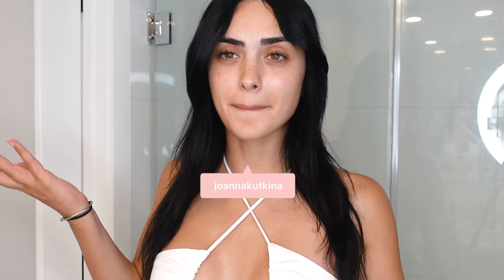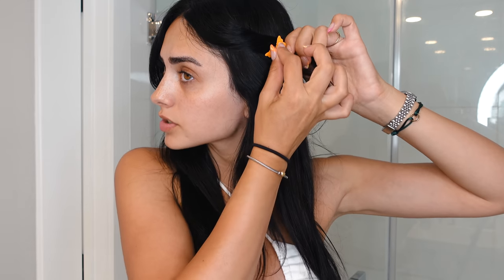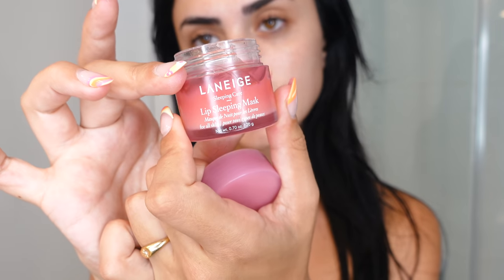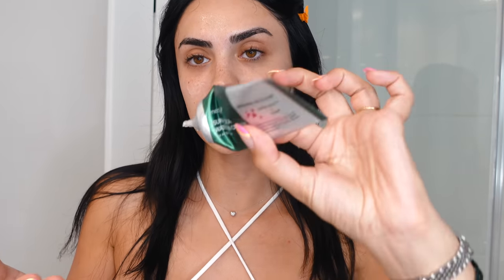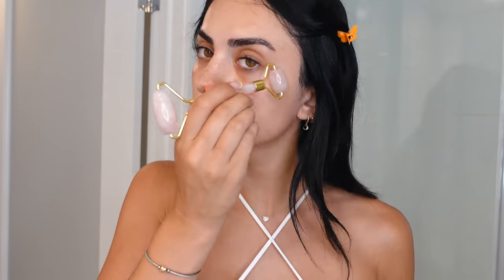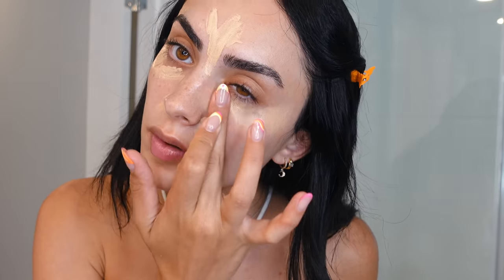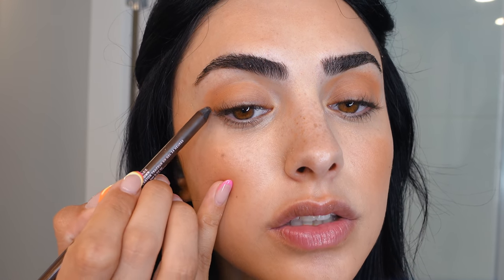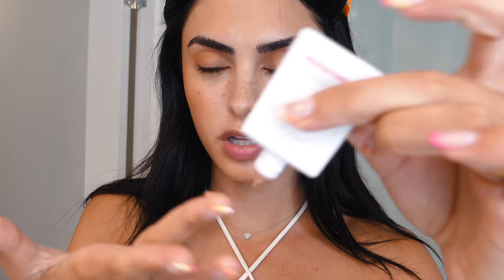pretending I'm in a Vogue Beauty Secrets video | Joanna Kutkina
this is MY GUIDE TO EVERYDAY SKINCARE AND MAKEUP- natural and GLOWY! so honored today to be featured by Vogue, and I am so excited to share my beauty secrets with you all!

LINKS TO MY SKINCARE
glamglow lib scrub
laniege lip balm
perricone md brightening complex 20%
medicube cica toner
the ordinary niacinamide
the ordinary hyaluronic acid
medicube cica water in cream
rahda rosehip oil
ayee serum
gua shua tool
drunk elephant suncreen spf 30

LINKS TO MY MAKEUP
laura mercier flawless fusion ultra longwear concealer
by terry Hyaluronic Hydra-Powder
chanel soleil tan
dolce diva baked bronzer (perfect siena)
WBC soap brows
anastasia brow powder
colourpop california love palette
one size beauty brown liner
drunk elephant o bloos rosi drops
laura mercier blush "passionfruit"
lilah b glisten and glow highlight
laura mericer caviar volume
kiko cosmetics precision lip liner "402"
kiko cosmetics precision lip liner "420"
kiko cosmetics hydralip "15"

FAQ
☆age: 24
☆height: 5'6
☆location: Miami, Florida